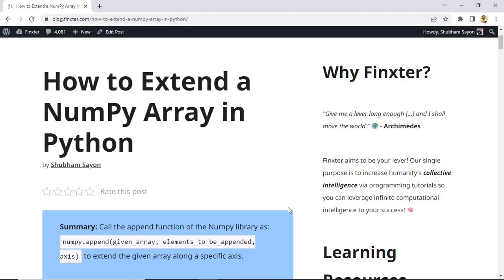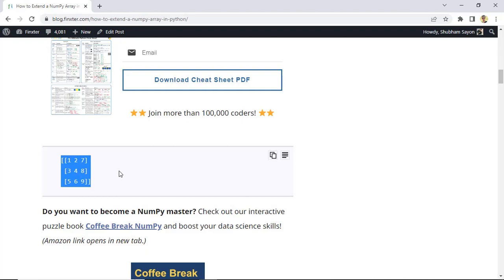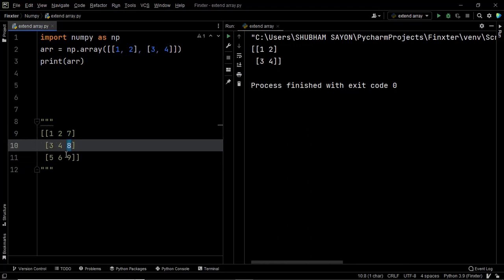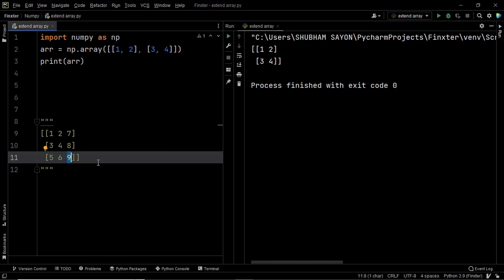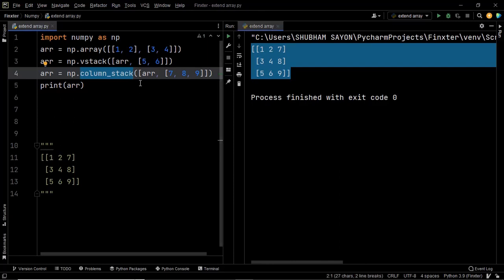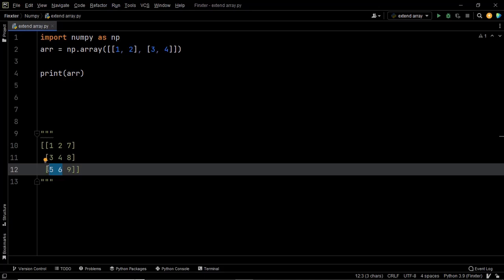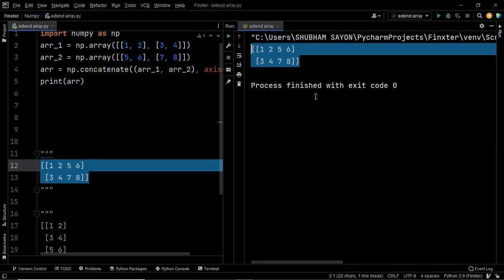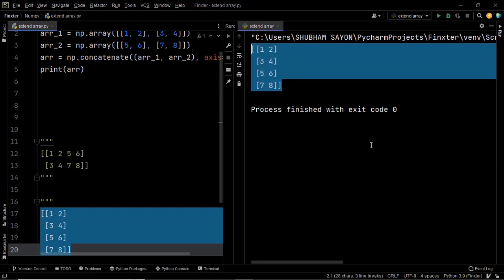How to Extend a NumPy Array in Python?